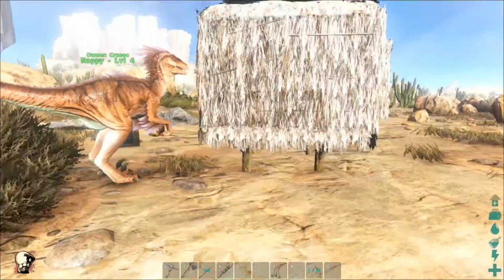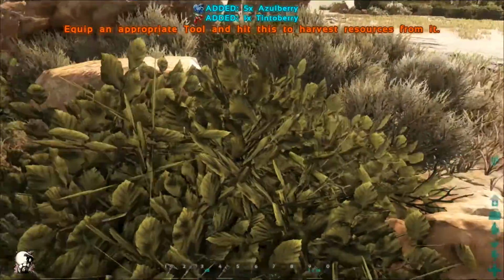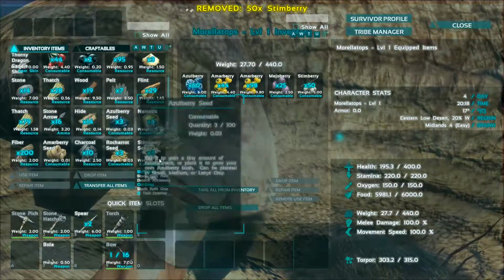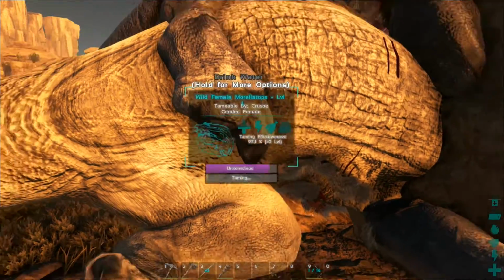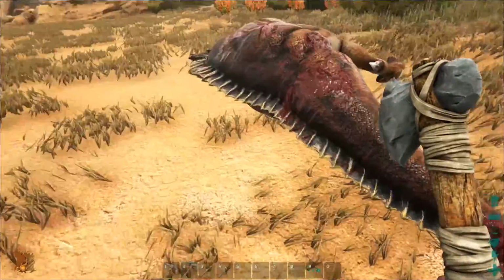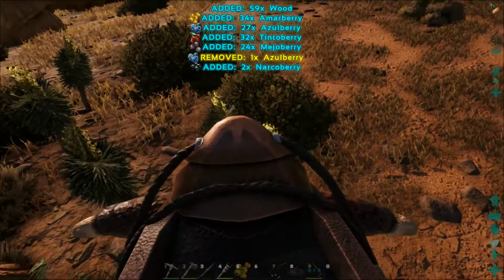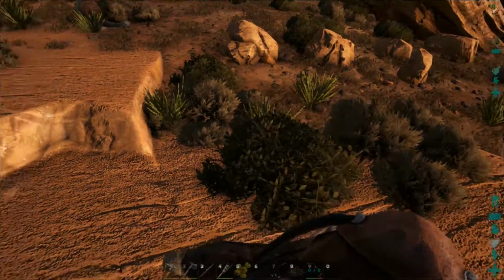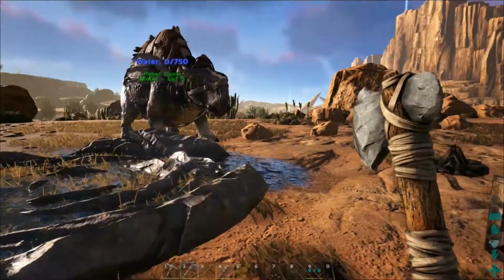Ark: Scorched Earth - Efficient Resource Gathering (Ark: Survival Evolved PC Gameplay) EP2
Welcome to episode 2 of  my Ark: Survival Evolved Scorched Earth  gameplay series.

Today we continue our single player campaign and learn to tame dinosaurs and farm/gather resources efficiently using a dinosaur, we find the fastest way to farm berries and make narcotics.

With the launch on the new Ark Survival Evolved Scorched Earth expansion recently released what better time to get in to Ark. The game can be punishing so give yourself a fighting chance with the top tips included in this video.

Follow along with me as we learn how to survive, thrive and tame dinosaurs in Ark Survival Evolved.

Ark: Survival Evolved is an action-adventure survival game that uses a first-person perspective, with the ability to use a third-person perspective in some instances. To survive, players must establish a base, with a fire and weapons; additional activities, such as taming and feeding dinosaurs, requires more resources. The game's map, known as the "Ark", is approximately 48 square kilometers in size there is approximately 36 square kilometers of land mass, with 12 square kilometers of ocean.

To build a base, players must gain structure components-such as floors, doors and windows-which are earned as they progress and gain levels. These components can be crafted and placed in the world. Players can create any structure, as long as they have the logistics and resources; the structural integrity of the building is compromised when the pillars and foundations are destroyed. Players can also craft items in the game, such as weapons, which can be achieved by collecting the resources and technology required for crafting. In addition, players can craft and attach accessories to their weapons, such as a scope or flashlight for a pistol or machine gun. Should players take damage, their health meter will gradually regenerate if they have consumed the necessary food, or if they craft items that regenerate the health meter at a faster pace.

There are sixty species of dinosaurs in the game. Dinosaurs in the game can be tamed by feeding them food after they have been rendered unconscious, or by using kibble designed especially for each species. Once a dinosaur is tamed, players can utilize the dinosaur's abilities, such as flight or fast underwater movement, as well as its statistics, such as speed, health and damage. When riding atop a creature, players lose control of their personal weapons. With the larger dinosaurs, however, other players can ride on the side with full control of their weapons. They can also be used to carry items, and players can issue offensive and defensive commands to them; for example, a pack of Utahraptors can be assigned to defend the base, or a group of Triceratops can be ordered to attack an enemy's base. The game also features various other species, such as the dodo, saber-toothed cat, woolly mammoth, Meganeura, and Titanomyrma. Every creature in the game has living ecosystems and predator hierarchies.

Many of the creatures in the game do not conform to real-life paleontological evidence; many dinosaurs lack feathers, and all of the creatures are prone to possessing incorrect limb anatomy and body posture, and as well as being incorrectly sized. In some cases, such as with the Titanoboa, they resemble their real-life fossil counterparts only vaguely. or are entirely imaginary and simply based upon real creatures, such as the giant Leech or "Plant Species X."